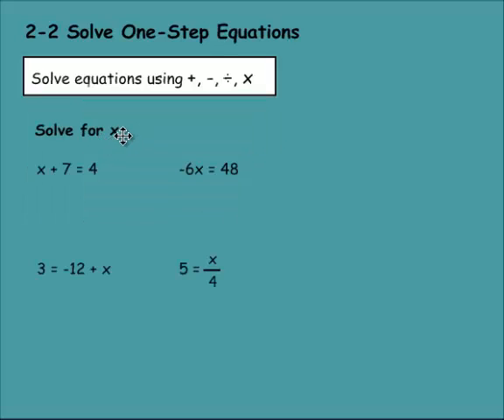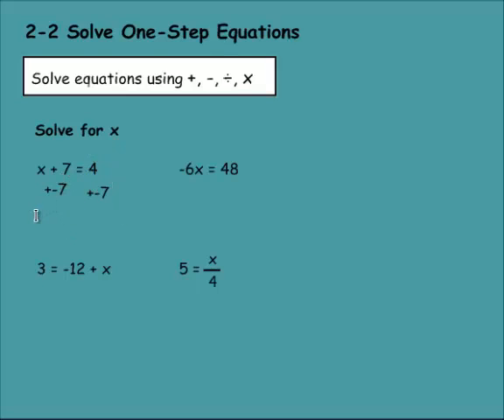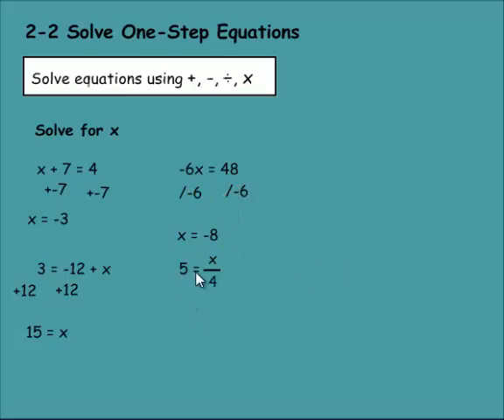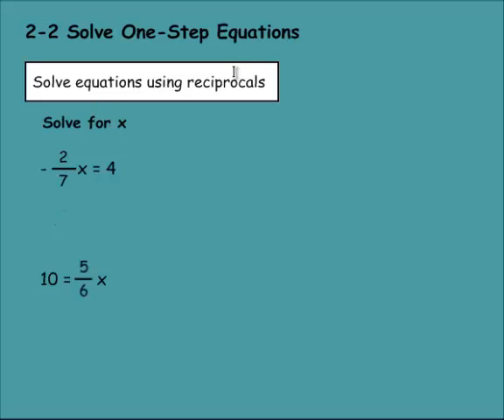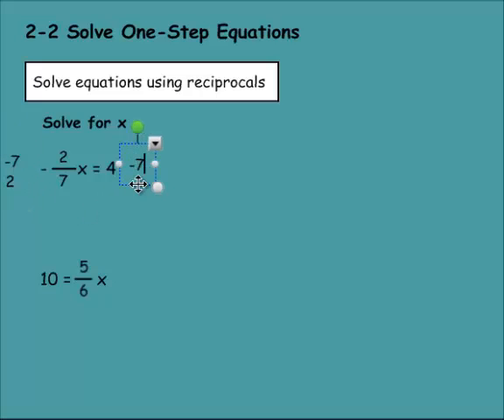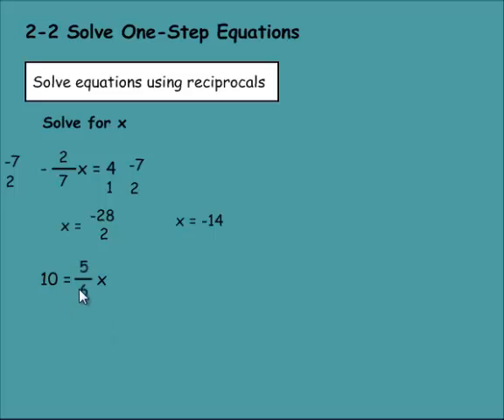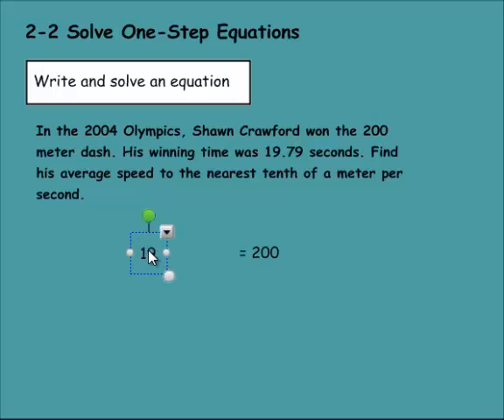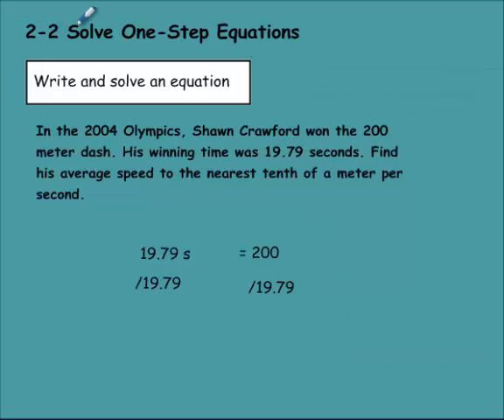Algebra: 2-2: Solve One-Step Equations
How to solve one-step equations using the standard four operations. How to solve equations using recipricals. Solve real-world equations.